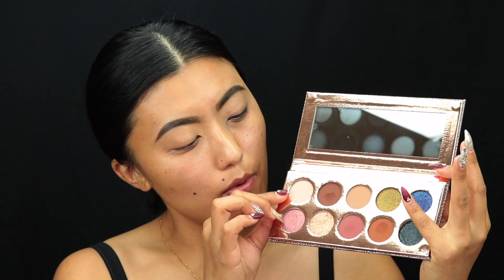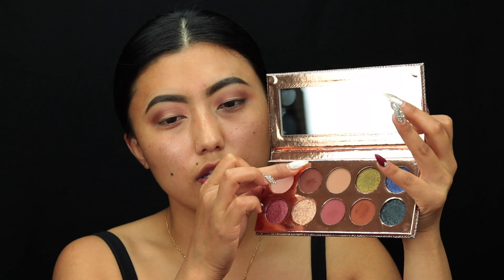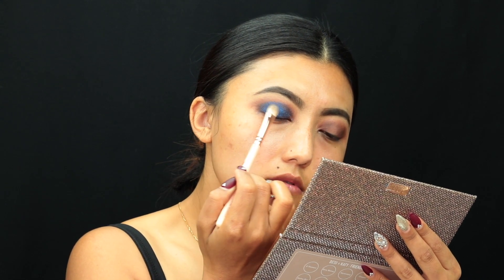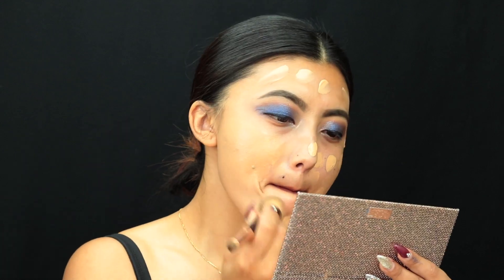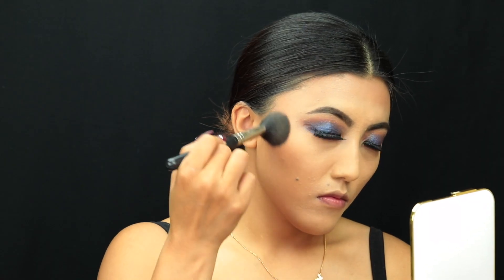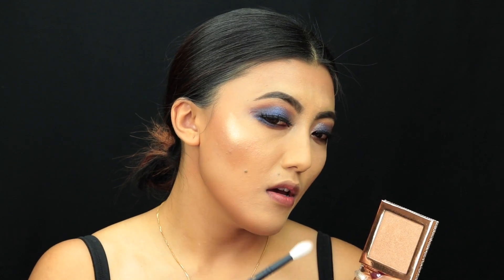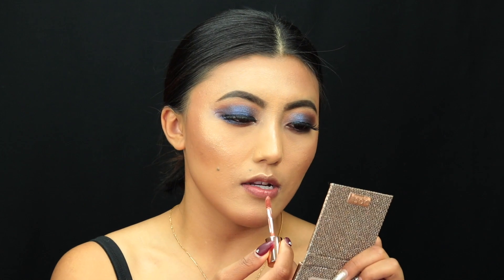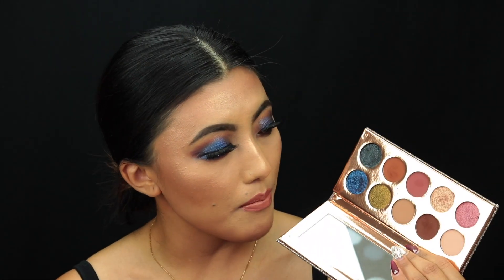DESI x KATY round 2 collection | DOSE OF COLORS | RAJANI GURUNG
This week i have got you the review plus the look using the Desi and Katy collection from Dose of Colors.

Music used ⤵️

●Zeper - Come Alive (feat. Nathan Brumley)